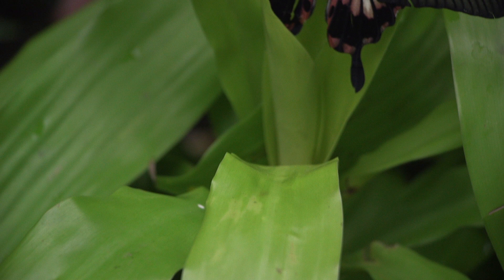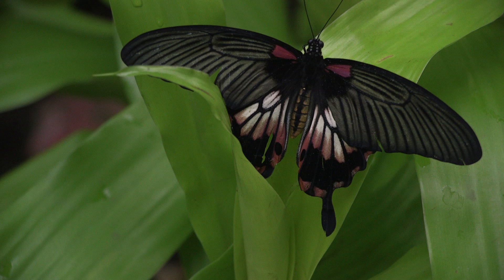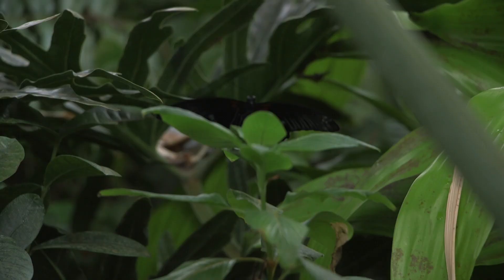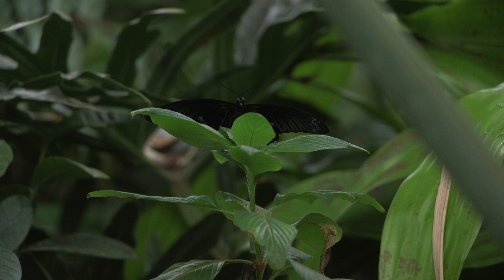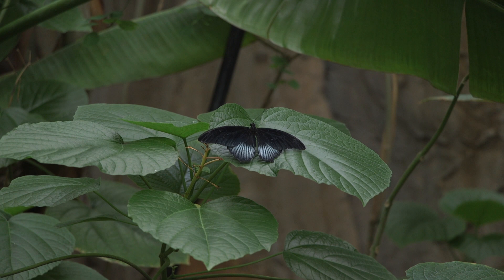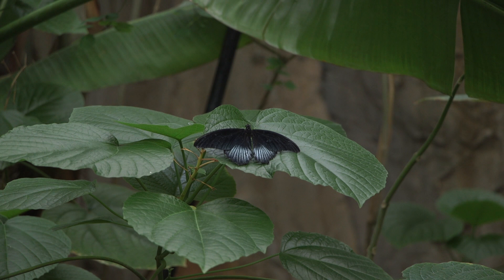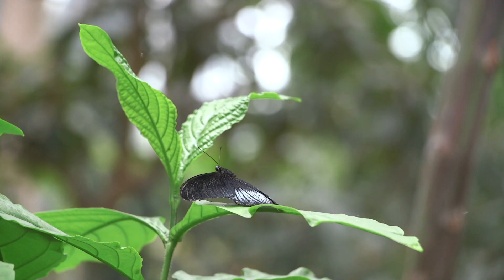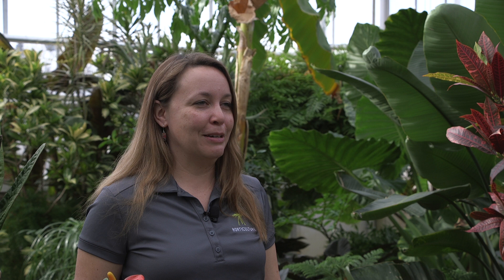Swallowtail Butterflies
These butterflies are named for the “tails” on many (but not all) species. Swallowtails are powerful fliers and in flight, the tails are used for gliding. When at rest, birds may mistake the tails as the butterfly's head and antennae, providing protection from predators.

Join us every March and April for our Fred & Dorothy Fichter Butterflies Are Blooming exhibition. More than 7,000 tropical butterflies fly freely throughout the Lena Meijer Tropical Conservatory. You can find more information on our